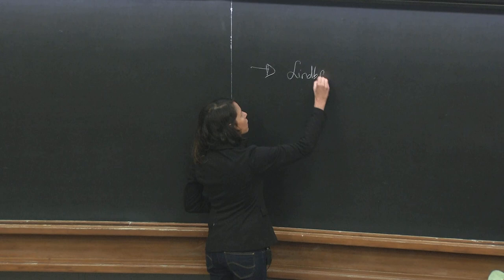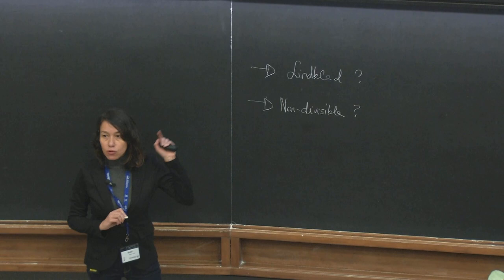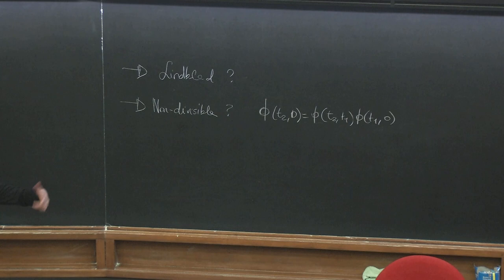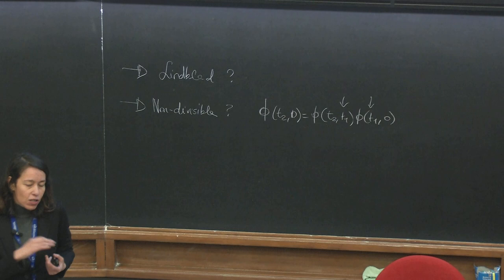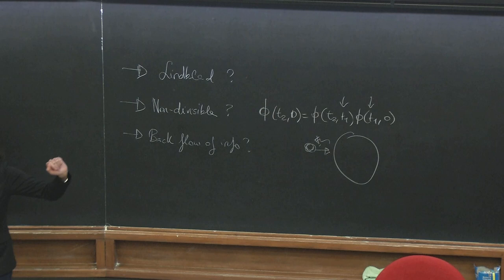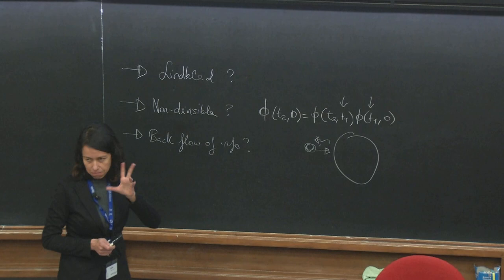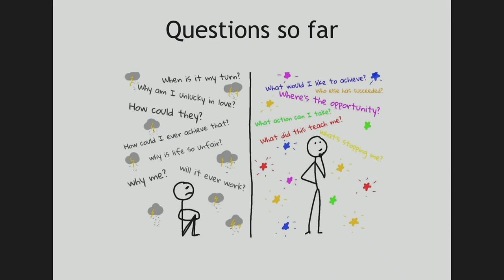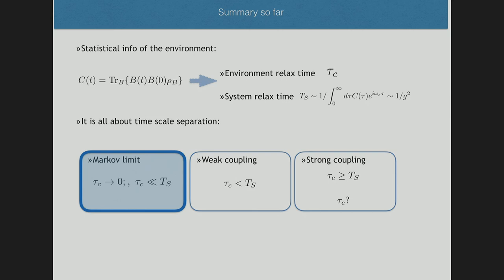Open Quantum Systems 2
Winter College on Optics: Quantum Photonics and Information | (smr 3424)
Speaker: Dr. Ines de Vega (LMU Munich, Germany)
2020_02_12-10_00-smr3424